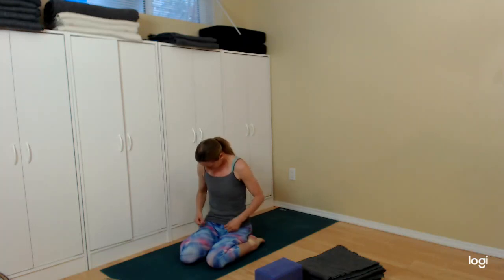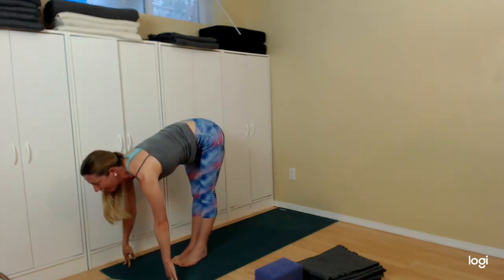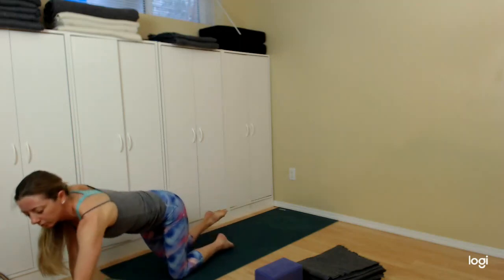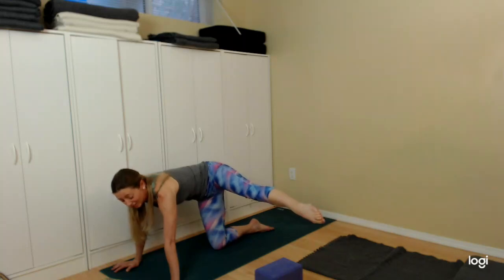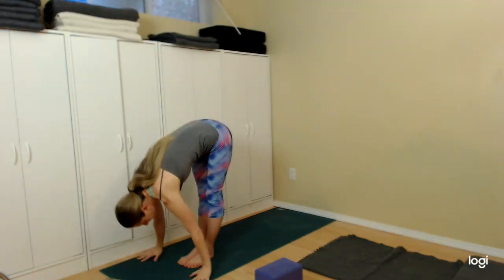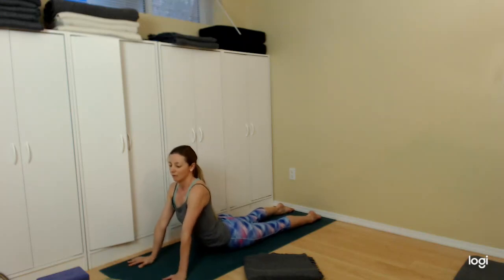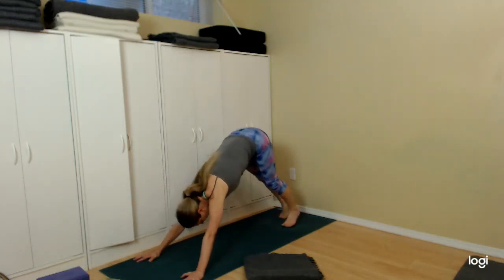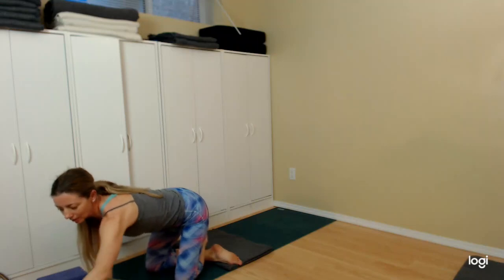Zero to Hero || #34 | Vinyasa | Backbending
A little leg strengthening and back bending in this vinyasa style yoga class.  Enjoy!